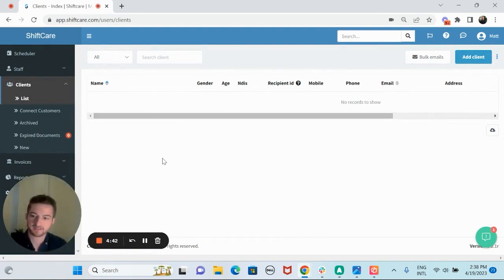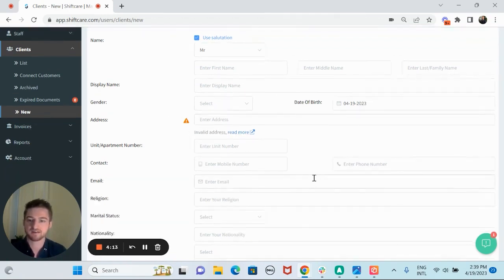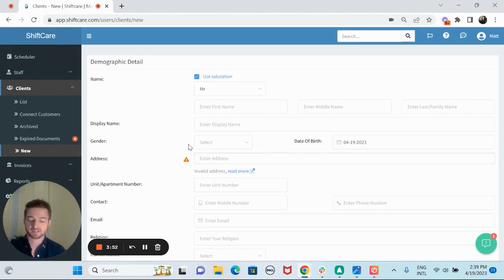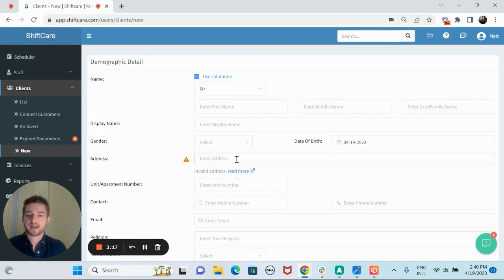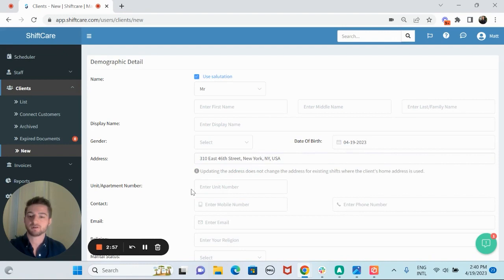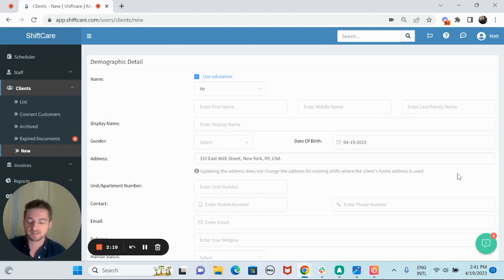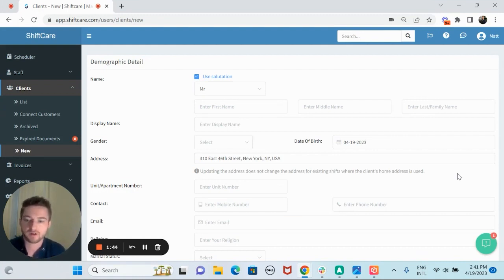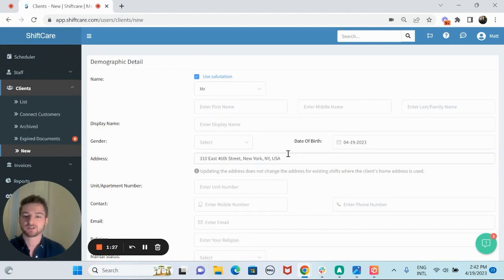Adding a Client in ShiftCare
In this tutorial video, we'll show you how to add a new client to your ShiftCare account. As a healthcare provider, adding clients is an essential part of keeping track of your patient list and ensuring that you are providing the best care possible.